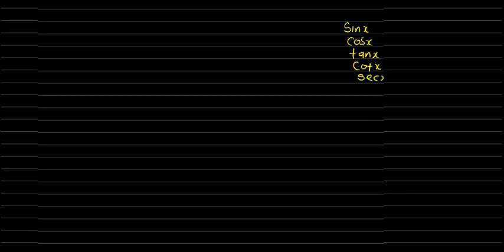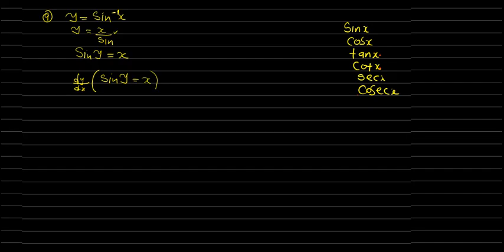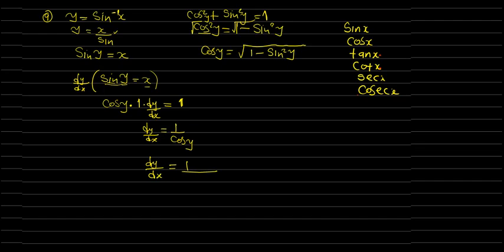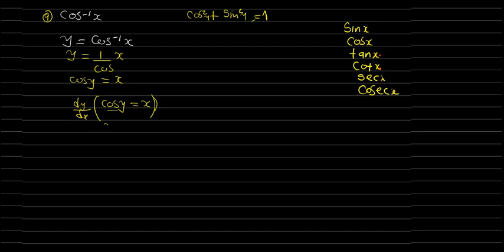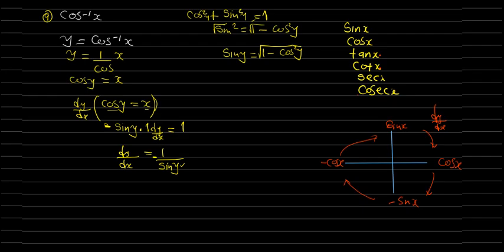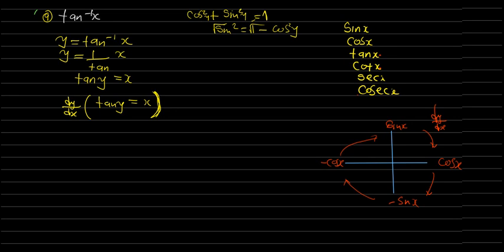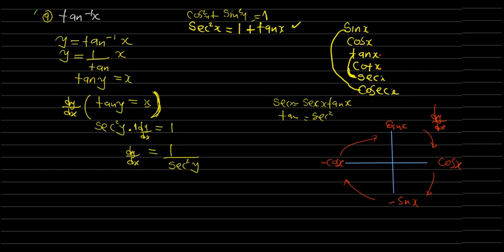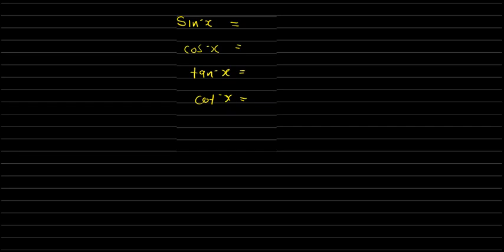MA210 INVERSE TRIG DERIVATIVES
VERY IMPORTANT TO  SECOND YEAR STUDENTS AND MANY MORE